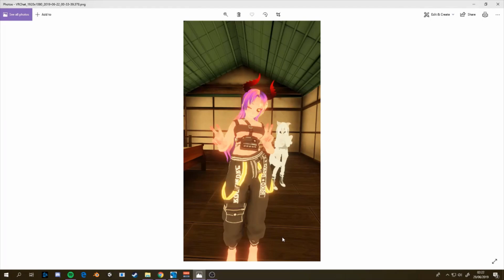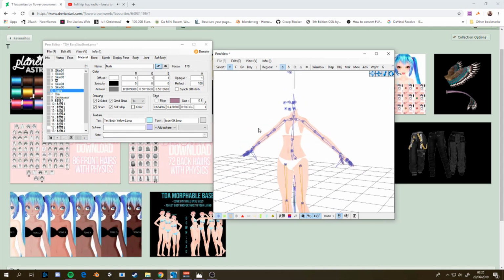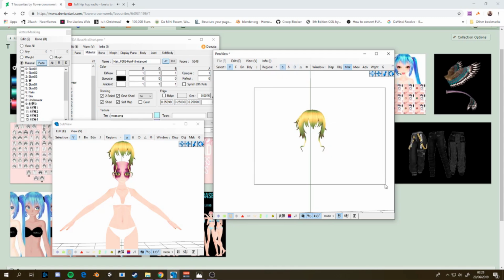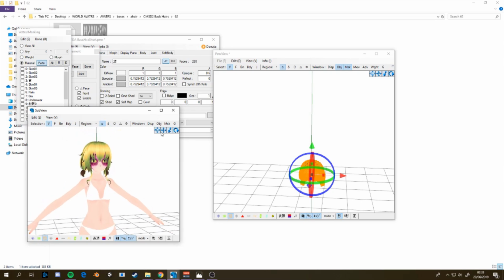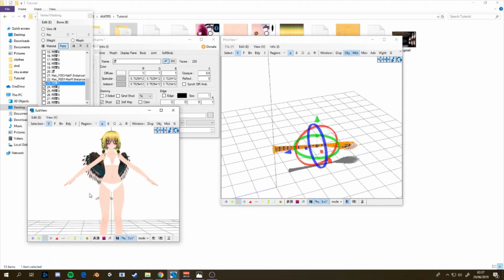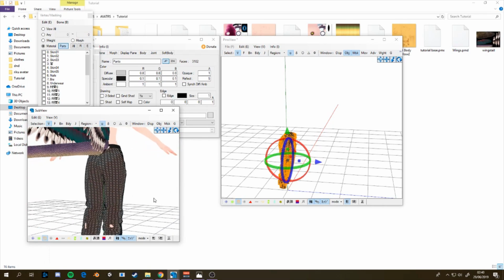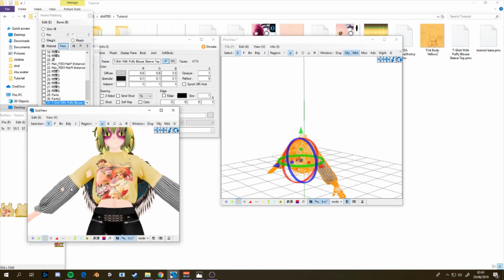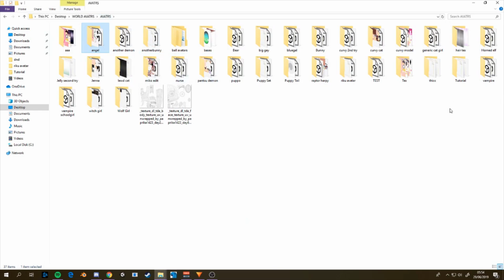How to make vrchat avatars using pmx editor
So I am well aware you could use only blender aswell but I prefer this method. Here are links and I'll add some time stamps later :)

Here's the favorites list with all the stuff I used and a bit more

Also since this is my first tutorial constructive criticism is appreciated (roast me)